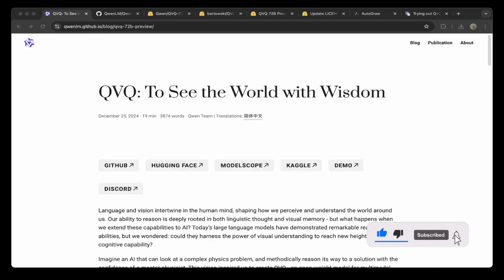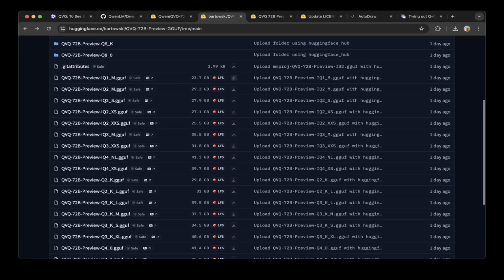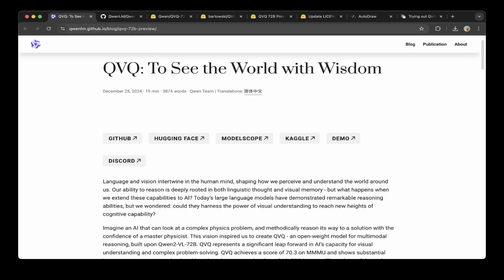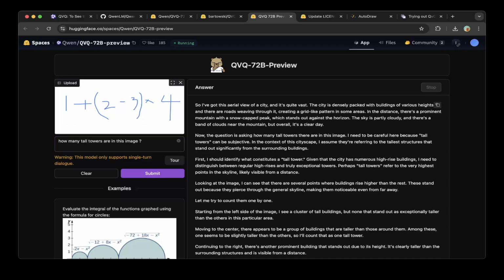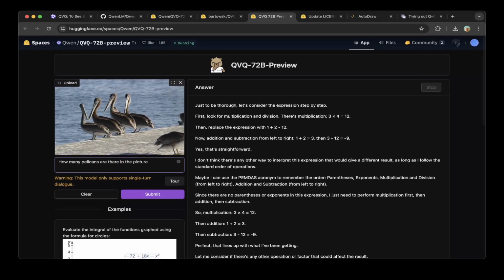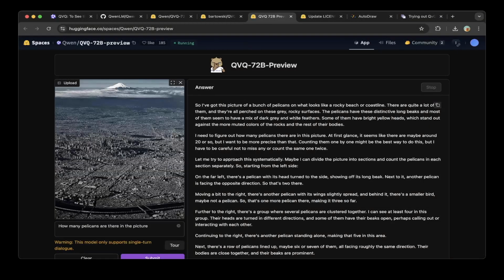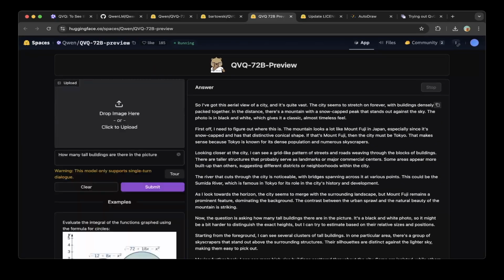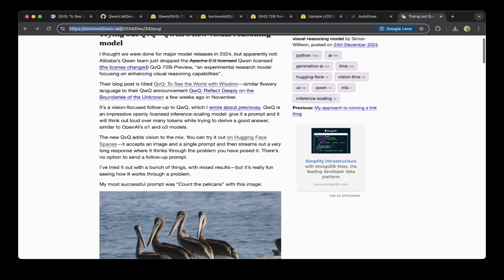Qwen QVQ 72B: Best Open Source Visual Reasoning LLM Beats O1 and Claude Sonnet 3.5